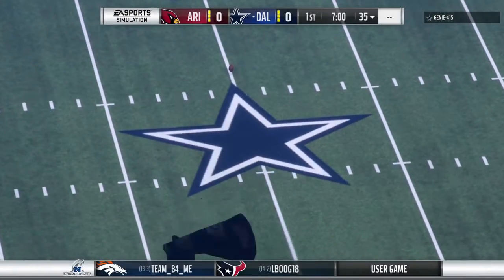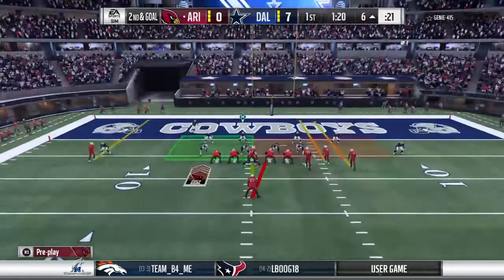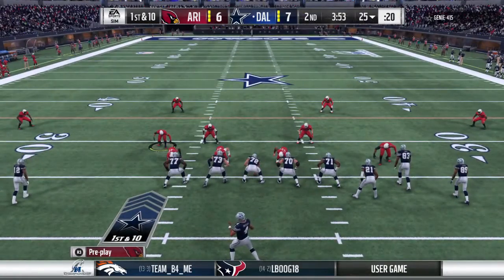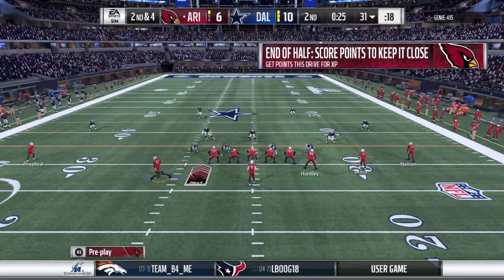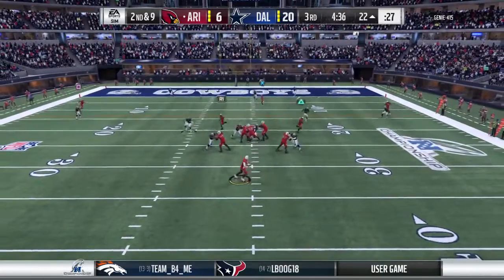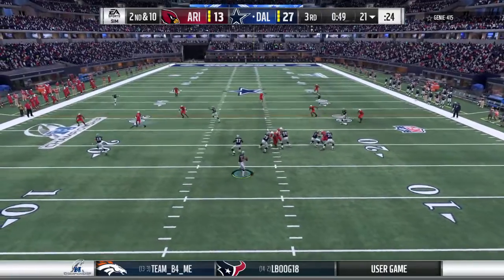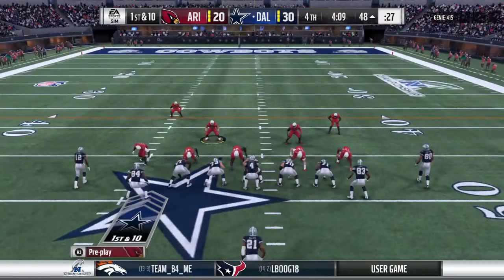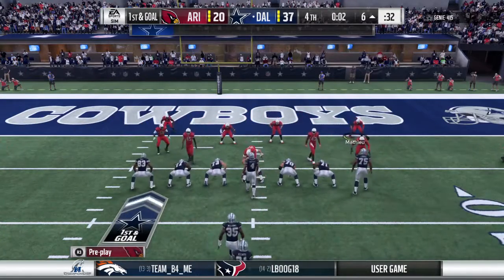BUG-SHINES-10's Live PS4 Broadcast